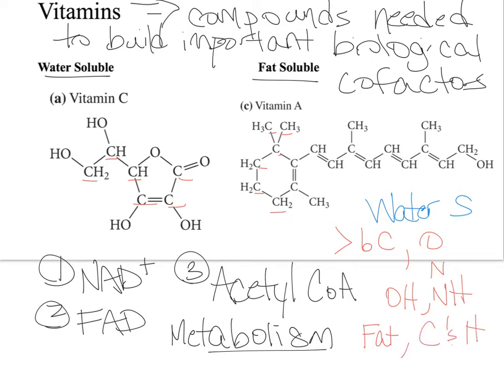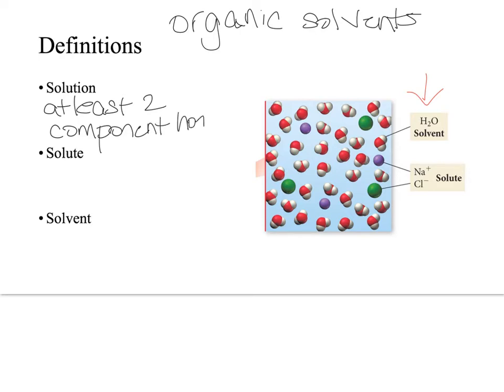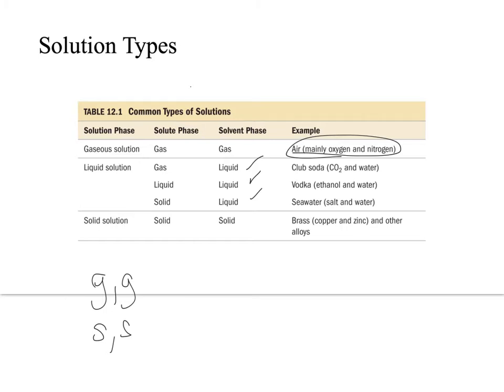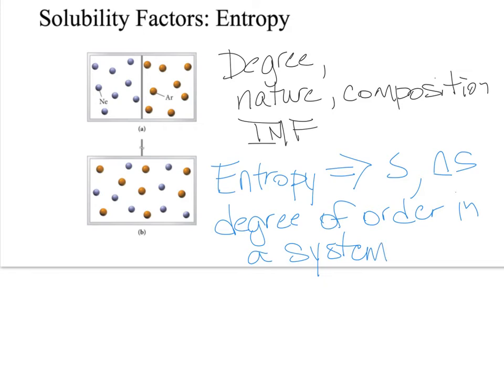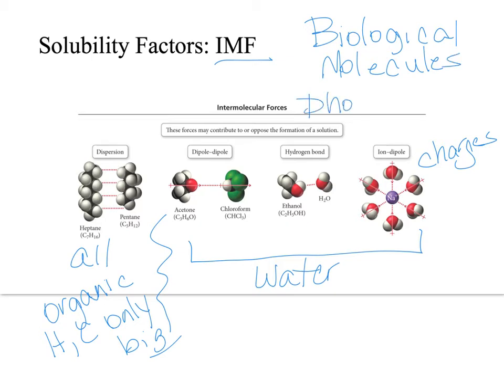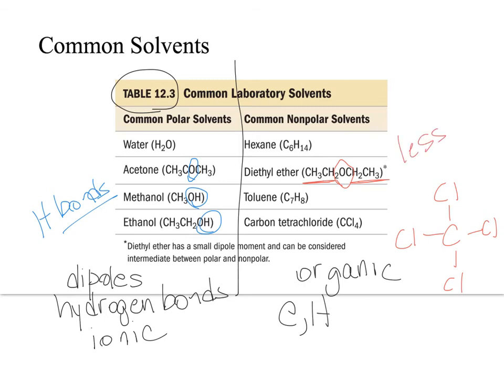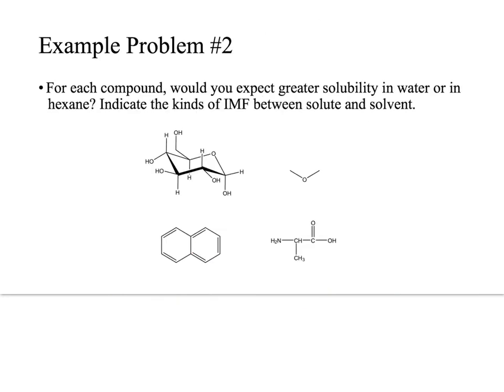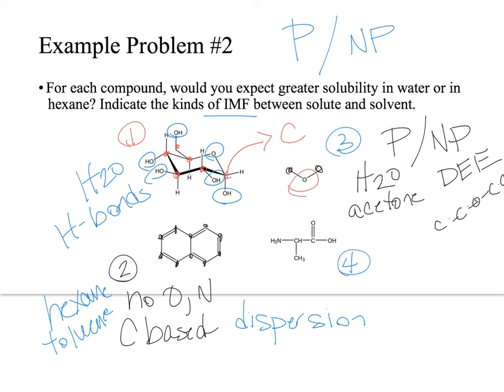12 1 Solutions Julie Marshall LCU Chemistry